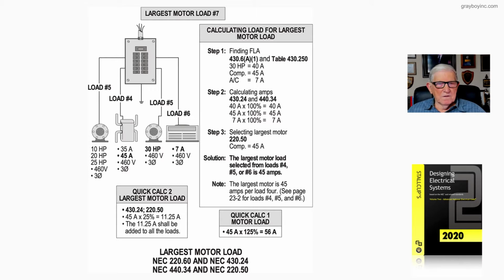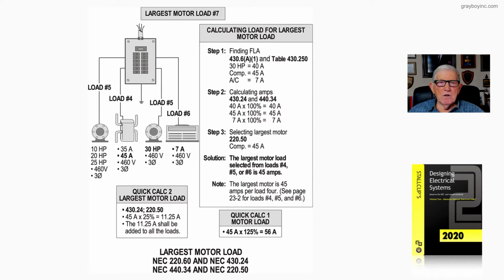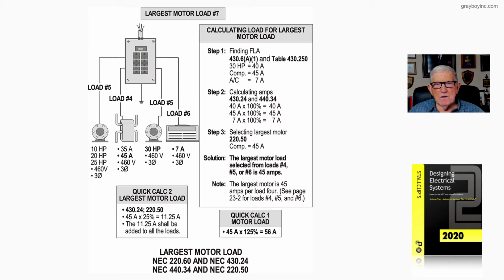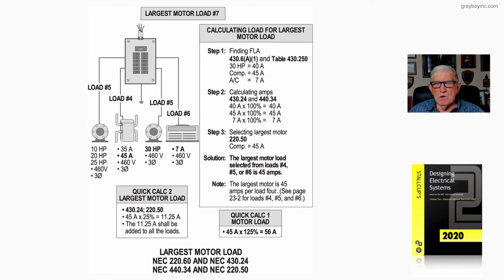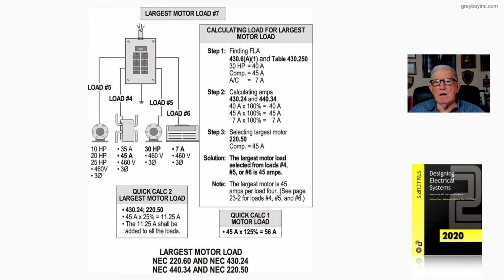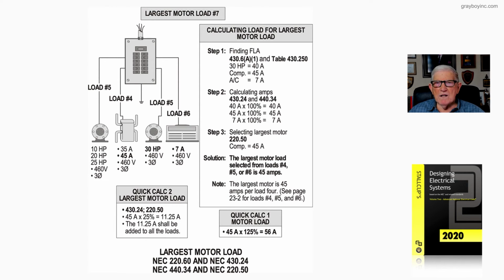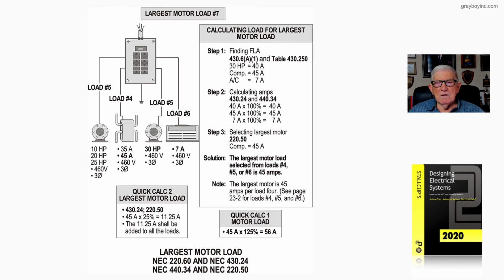23-16 LARGEST MOTOR LOAD - 220.50 AND 430.24